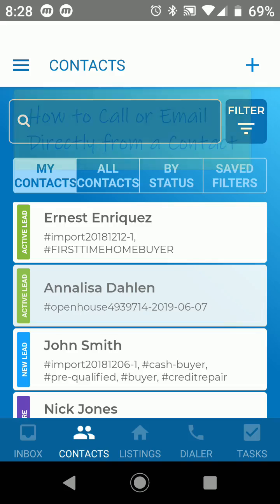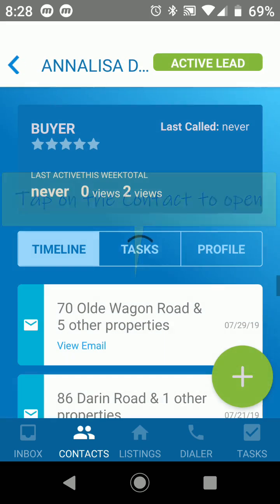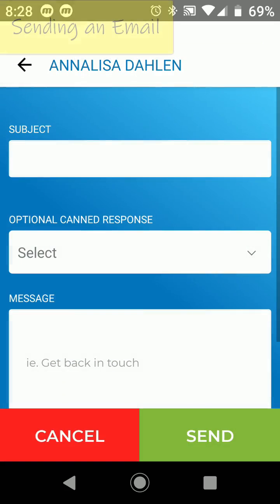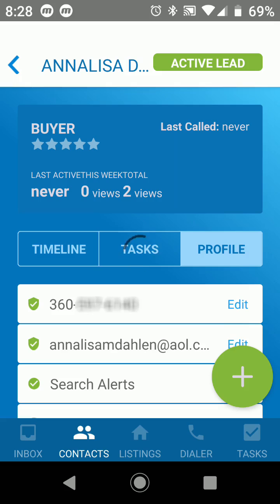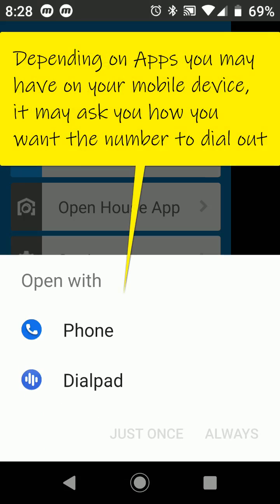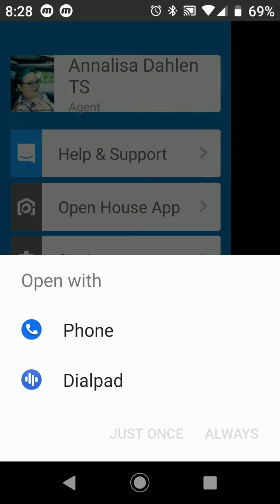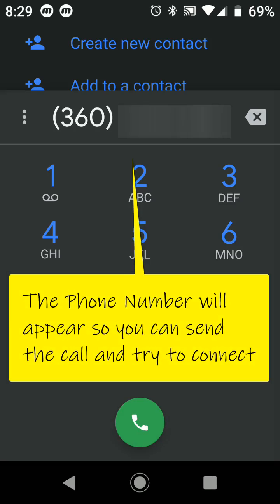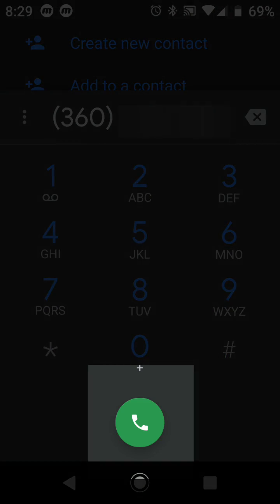kvCORE App How to Email or Call Directly Off of a Contact Profile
How to access the mobile app contact profile, and email or call directly from the app.